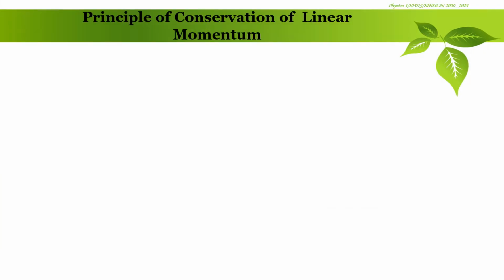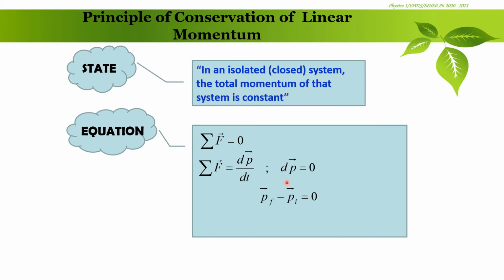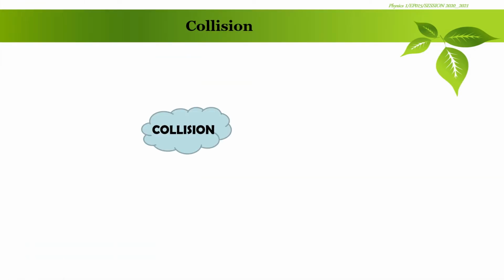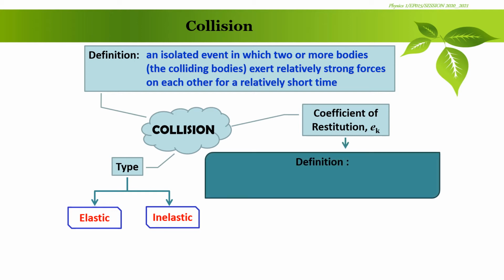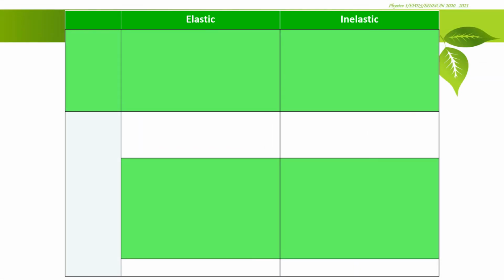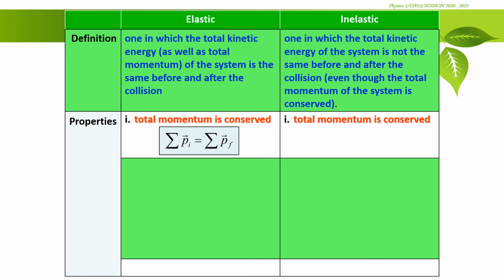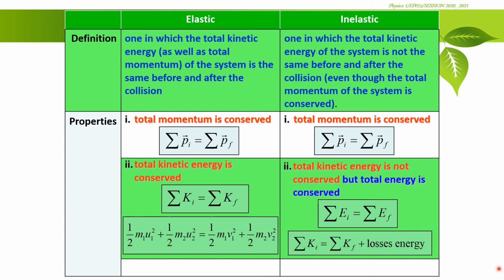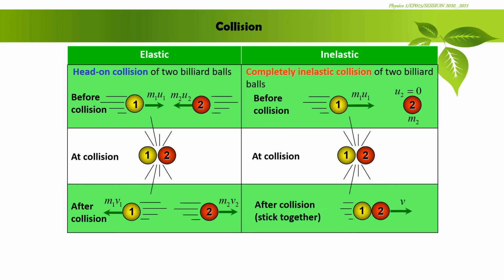CH 3 2 1